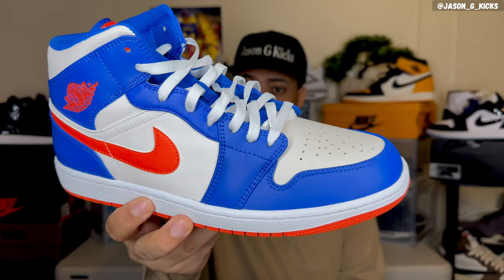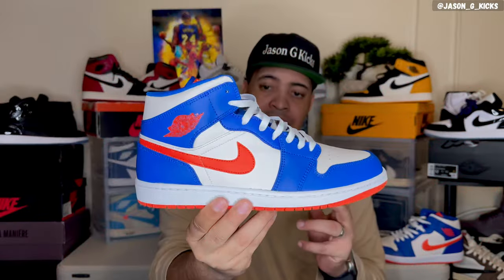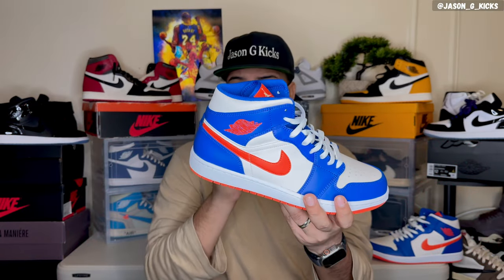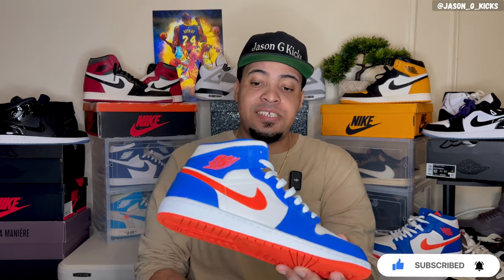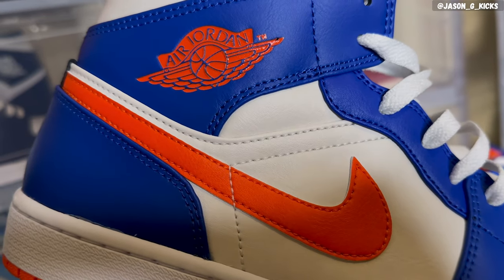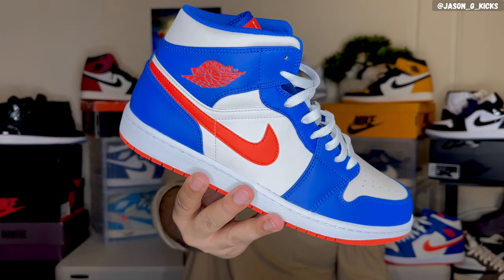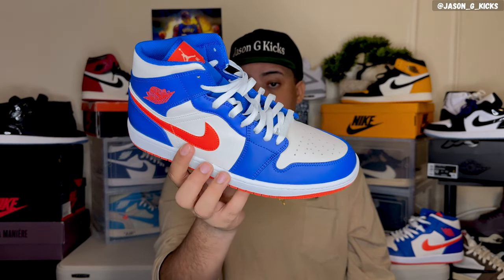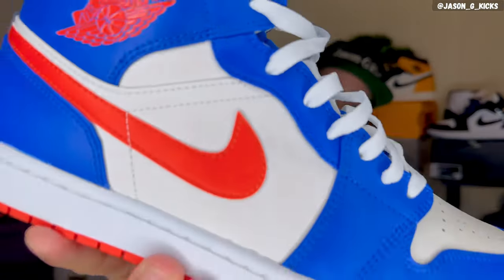Jordan 1 Mid “Knicks (Wheaties) Review + On Feet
It’s been a rough week for New York sports fan rocking the blue and orange, but the good new is, the Knicks season is just days away from tipping off. While a Finals run seems like a longshot, the Knicks are poised to have one of its best seasons in recent history, and its sights are set on capturing a postseason seed above the Play-In Tournament.

If you bleed the orange and blue, Jordan Brand has crafted an Air Jordan 1 Mid colorway fit for that fandom. It features the classic all-leather construction seen in standard AJ1 Mids, with royal blue overlays and interiors matched with a bright orange accent package that lands on the Swoosh, WINGS logo, tongue label, and outsole. A bone white finishes off the look by way of the base layer.